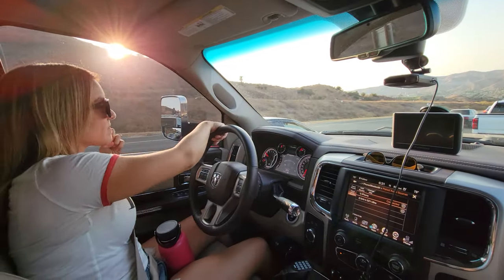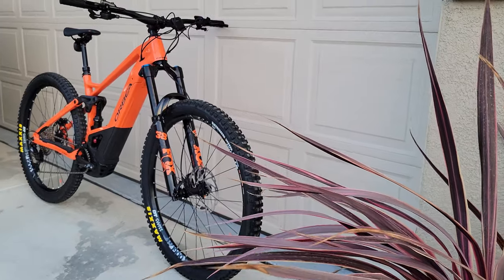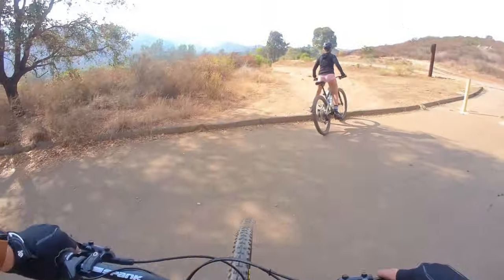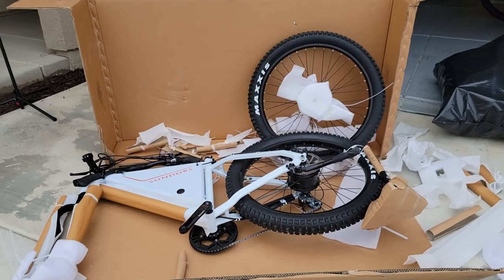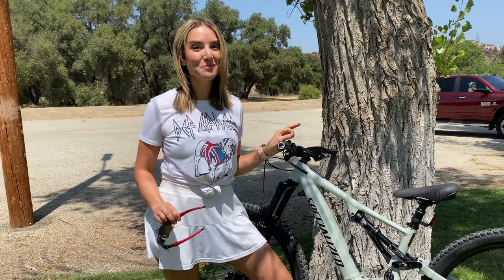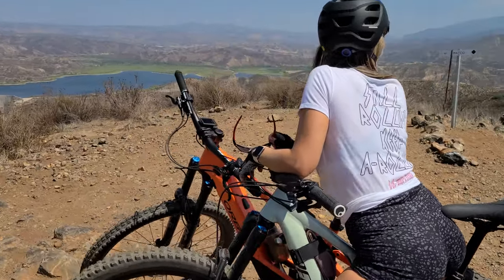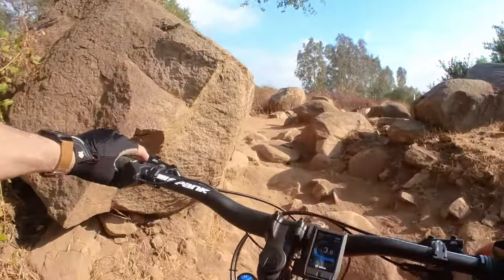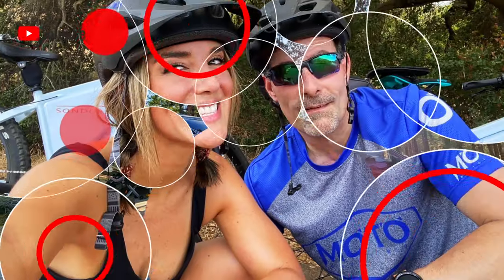E-Bikes Under $8,000 / Orbea Wild + Specialized Turbo Levo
Paulina and Eric give you a "First Look" and review of the 2021 Specialized Turbo Levo and the Orbea Wild FS M10 E-bikes.
Hit the road with @PaulinaWellness and @HeHasTheCamera as they bring you weekly travel vlogs, mountain biking, RV's, reviews and more!

Watch all our vlogs about the Specialized Turbo Levo Comp and the Orbea Wild FS M10 on our channel!